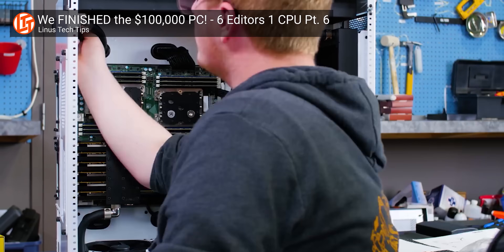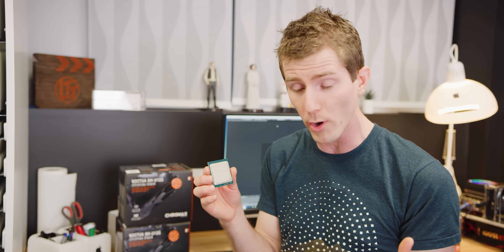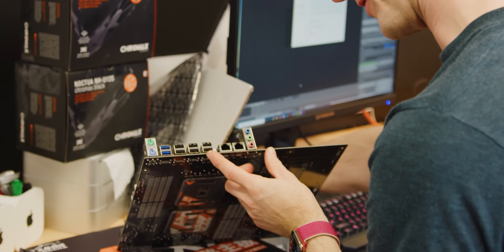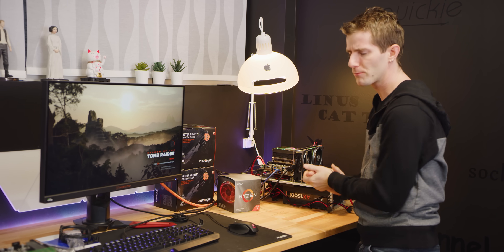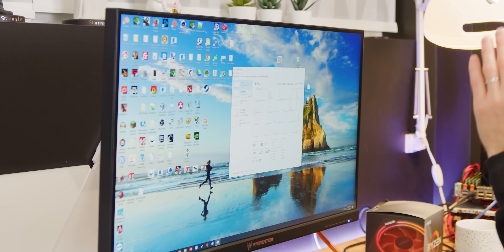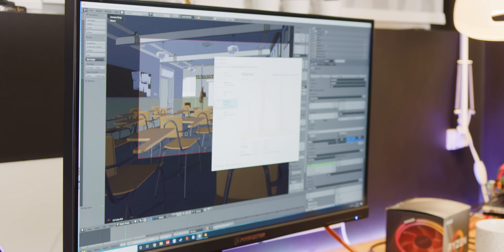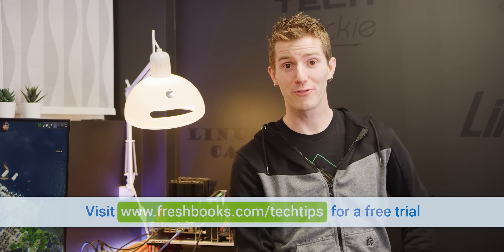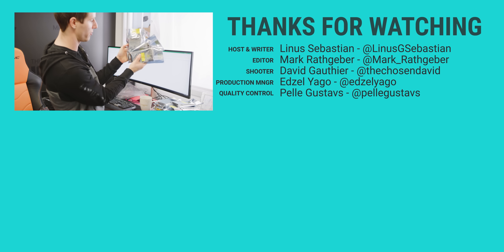SIXTEEN Cores for the Price of EIGHT!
You can get SO MANY MORE cores for your money with this one product... but should you try it?